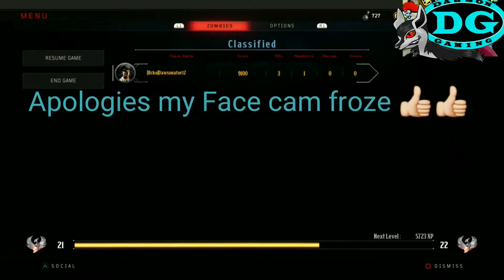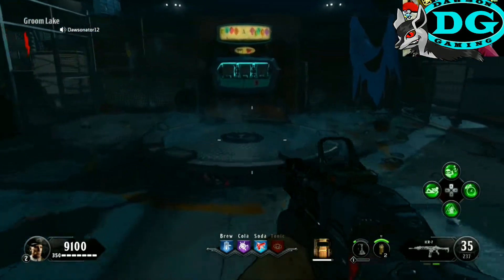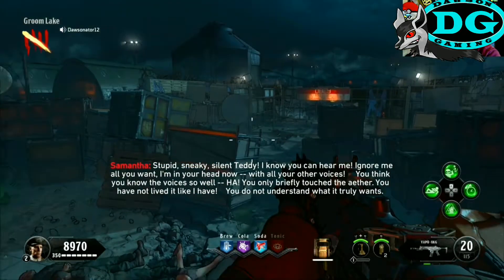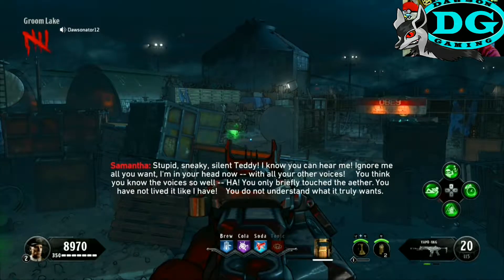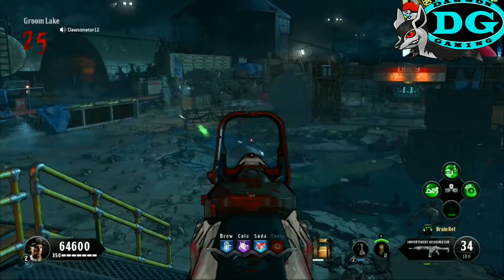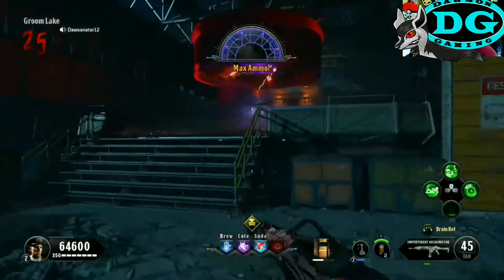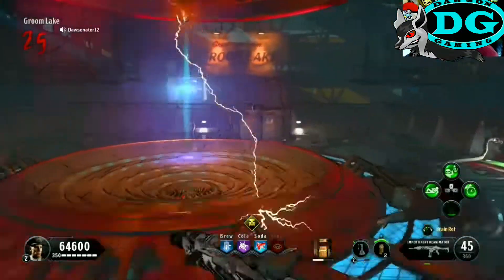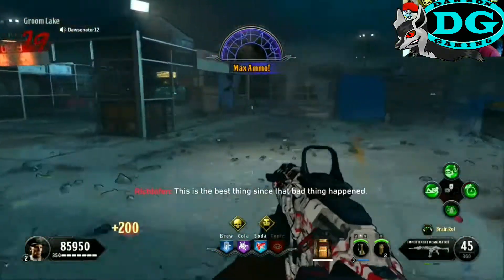HOW TO FULLY CLEAR GROOM LAKE ( High Rounds Strategy)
Here is a quick guide as to how to clear groom Lake on the Black Ops for zombies map classified if this video helped you in any way please give this a like thank you